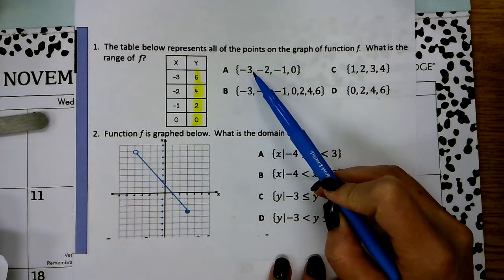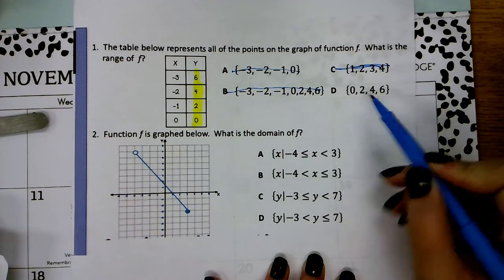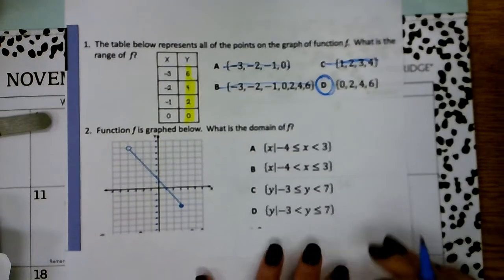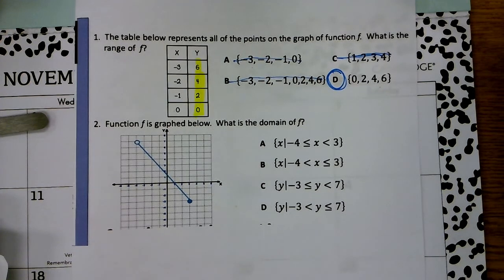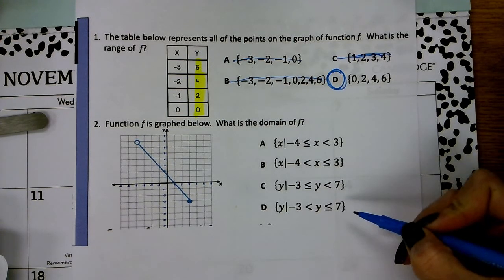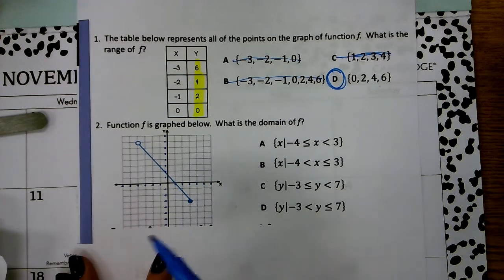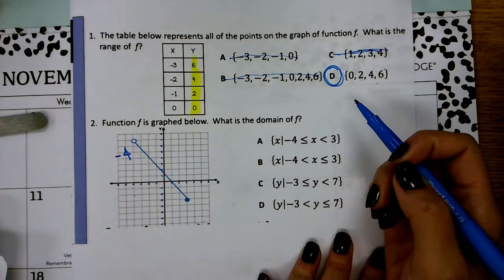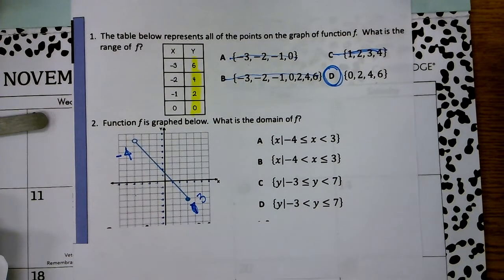Domain Range 1